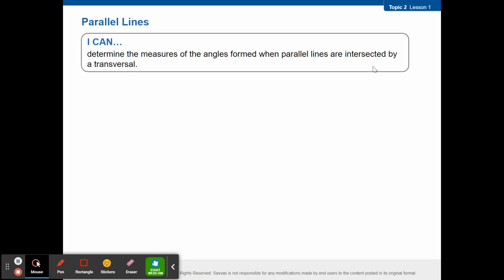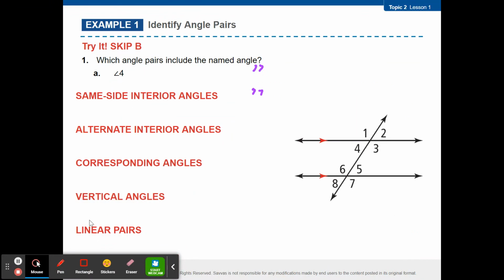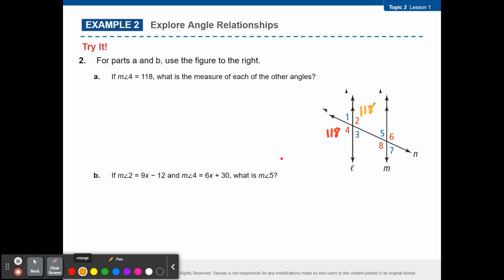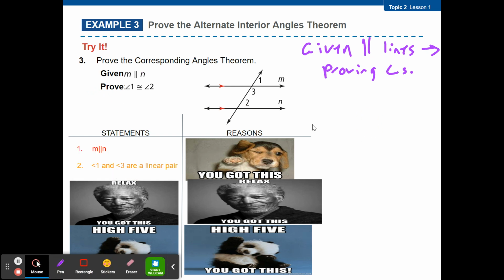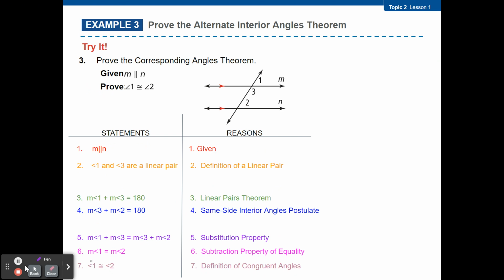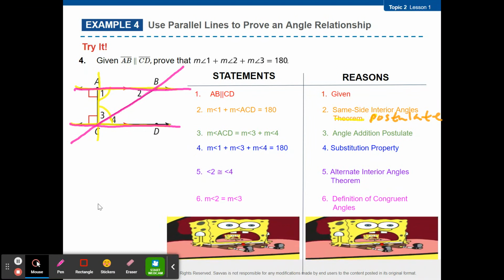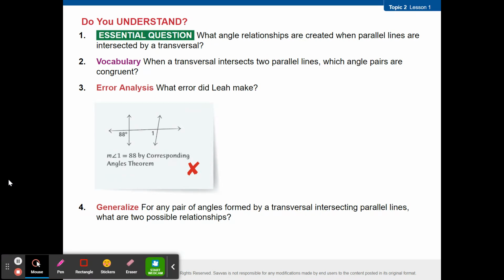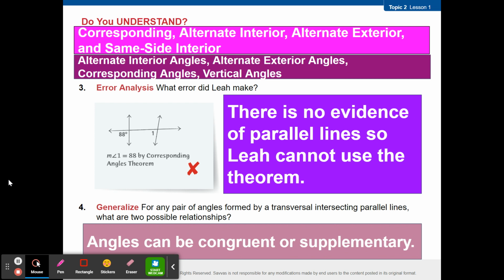GH: Lesson 2-1